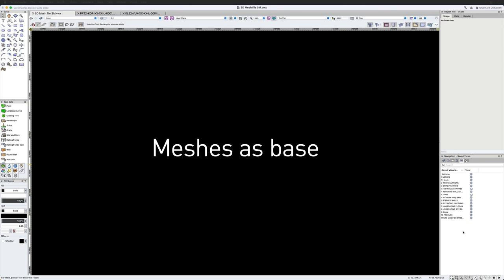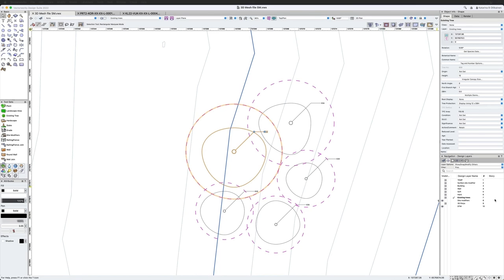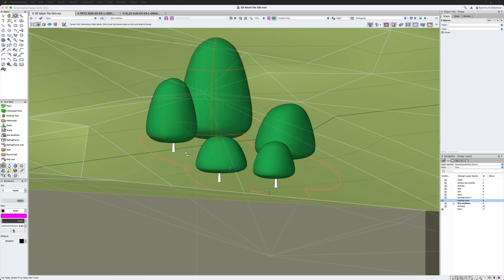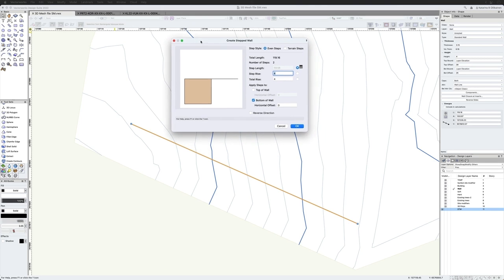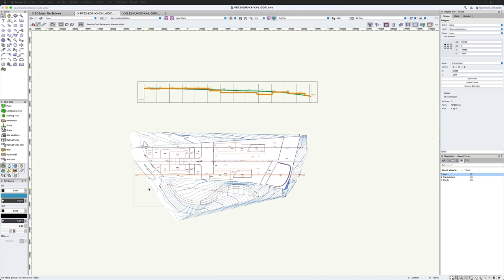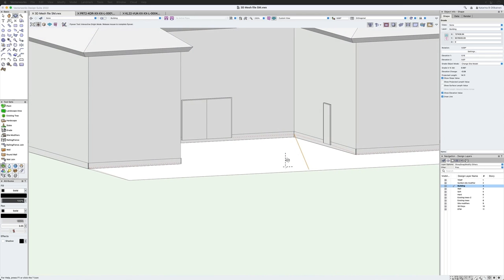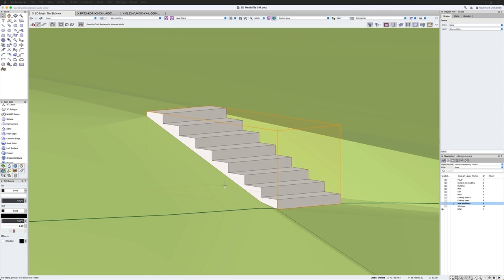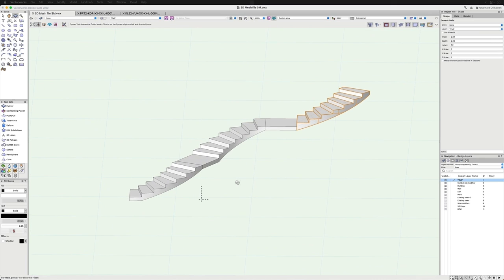Beyond the Basics — Site Modeling in Vectorworks Landmark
If you’ve mastered the basics of Vectorworks Landmark but are ready to see what else you can accomplish in your site models, then this is the video you need. Join Katarina Ollikainen for a tutorial on how you can use basic site modeling commands in new ways. You’ll learn how to clean up your files to save you time later in the design process, and ways to approach common struggles when terrain modeling. There’s plenty in store for you here, including:

How to Use Meshes as a Base @1:33
Triangulations @4:37
Simplifications @7:12
Retaining Wall Site Modifiers @18:18
Stepped Walls @24:34
Site Model Sections @31:16
Ungrouping Imported Floors @35:38
Ungrouping Site Modifiers @38:49
Steps @ 43:56
Producing Drawings @51:14